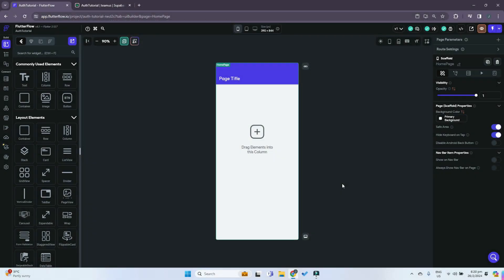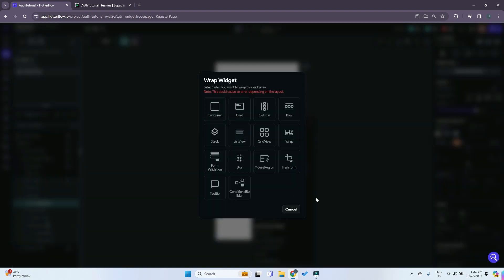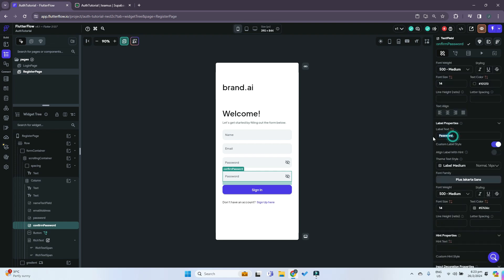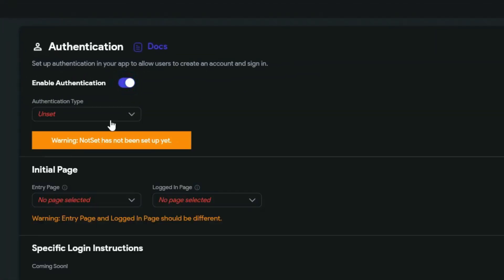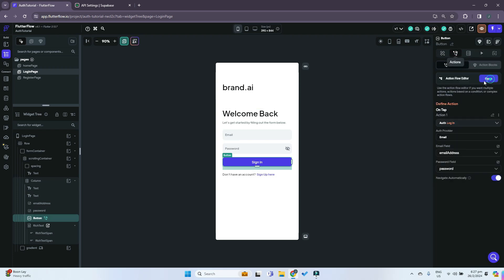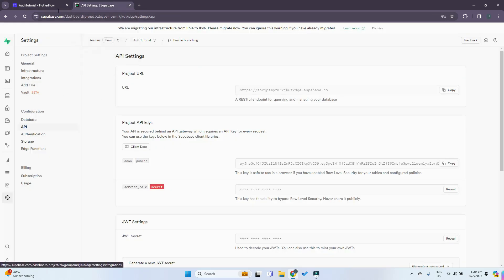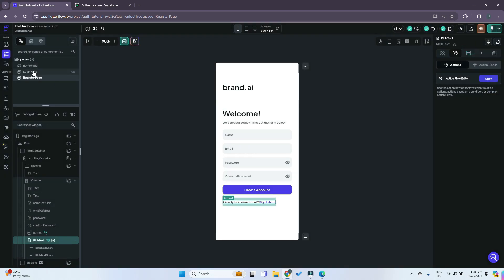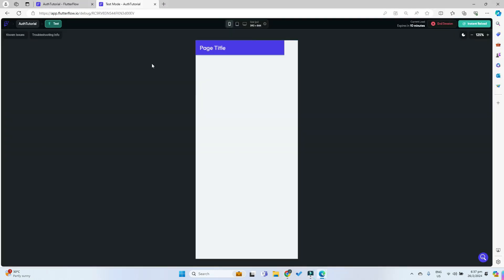Authentication in FlutterFlow and Supabase (100% Beginner Friendly Walkthrough)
Welcome. In this video you learn how to implement authentication in  FlutterFlow a no code software running on FlutterFlow with a Supabase database. Learning to create mobile apps does not need to be hard nor stressful. It can be fast and simple with FlutterFlow.

Implementing user authentication in your mobile app has never been easier with FlutterFlow and Supabase. Here, I will teach you the easiest way to do so. This is an easy-to-follow, cimpletely beginner friendly tutorial and walkthrough on how to link Suapabse to your FlutterFlow app and implement user authentication using email in your mobile app.

Add user authentication to your apps in 10 minutes and bring your app to the next level, one step closer to production. Easiest no code method to implement user authentication in FlutterFlow and Supabase.